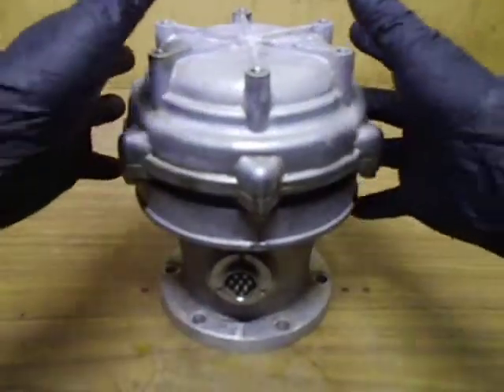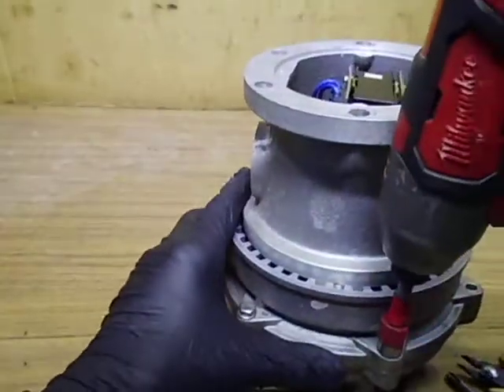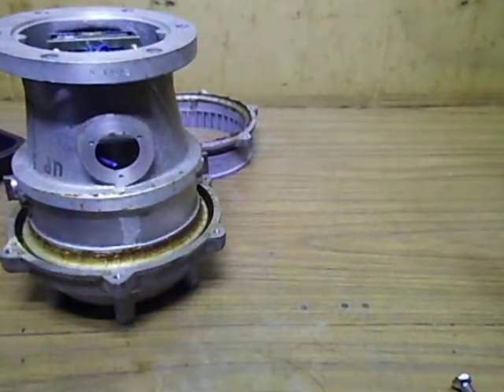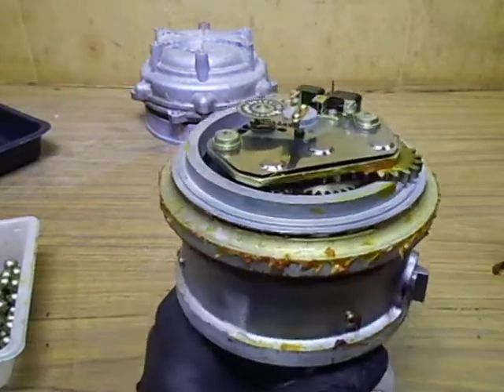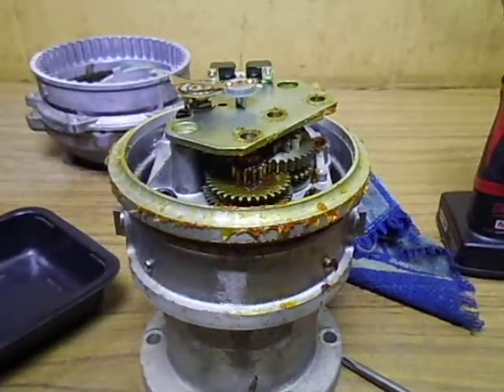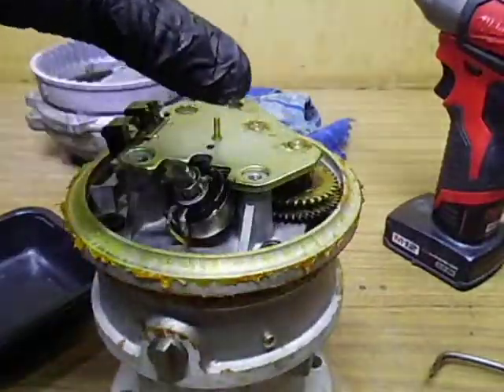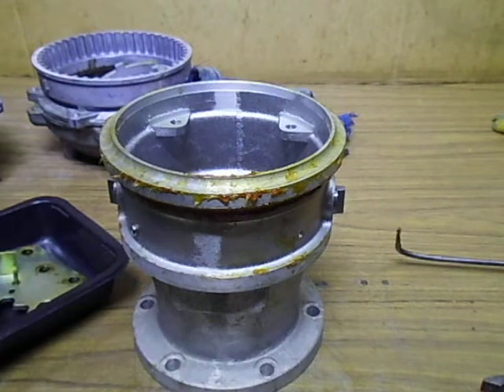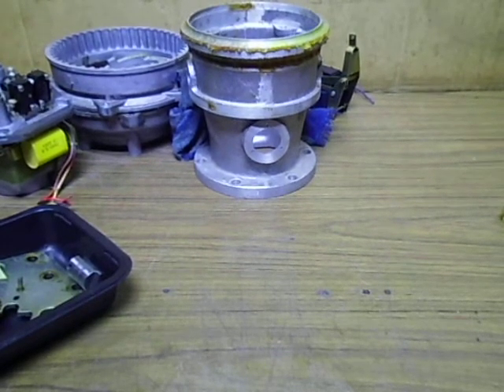Emotator 1102 (B) rotator strip down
This is the second in the series of four Emotator 1102 rotator strip downs.
This rotator seems to be in very good condition, (except for the crappy grease) I will know more when it is full cleaned up.